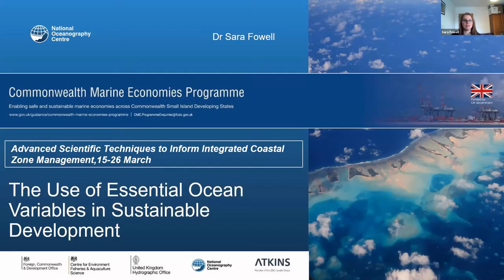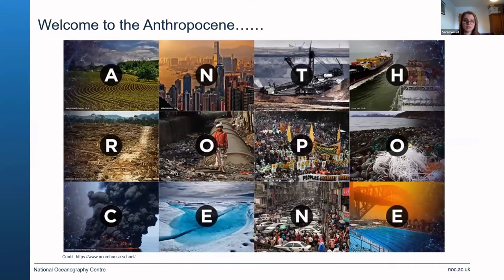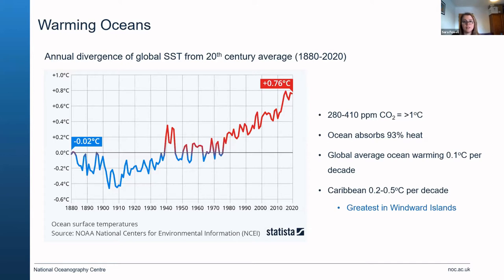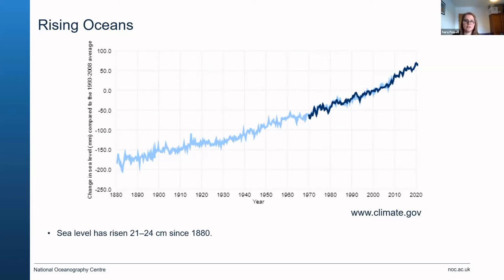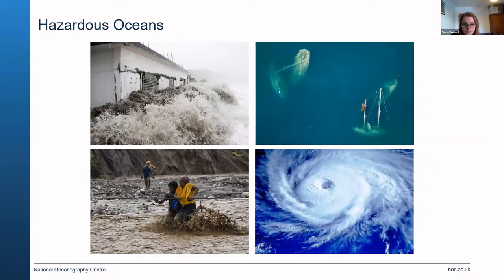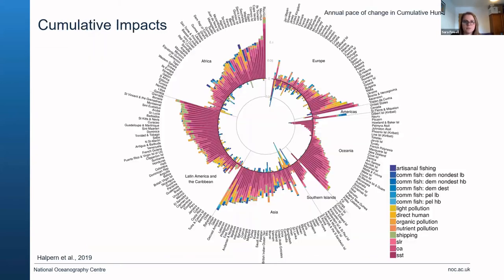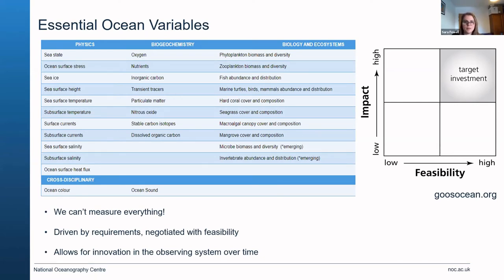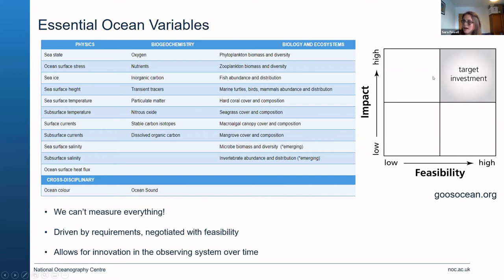Virtual Workshop 2021: Session 1 Talk 2 Essential Ocean Variables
An introduction to sustained ocean observations and Essential Ocean Variables as a system to improve scientific knowledge about the ocean climate and ecosystems, human impact, and human vulnerability